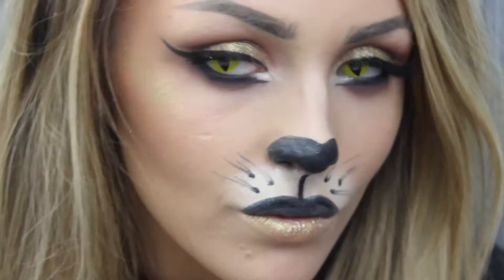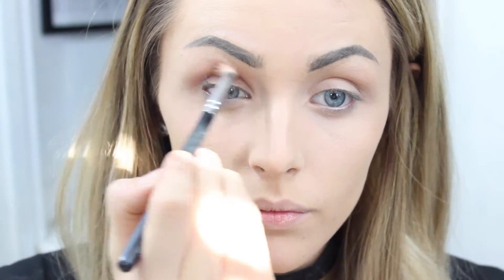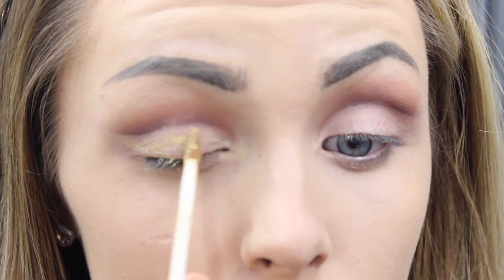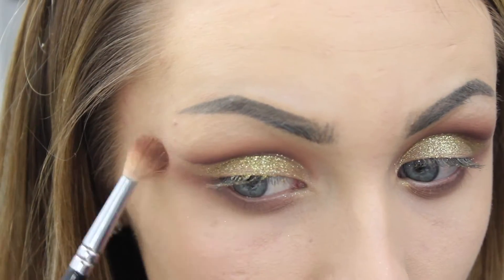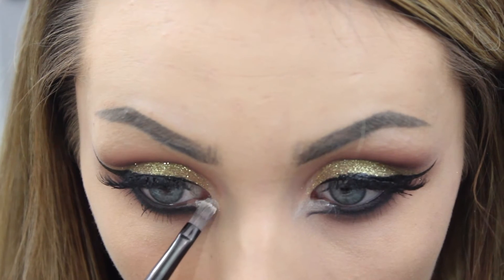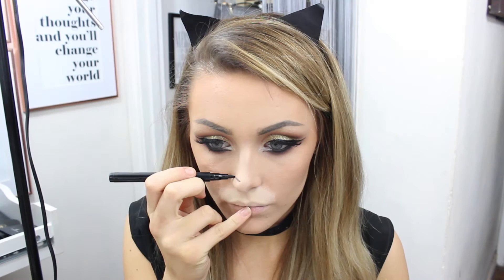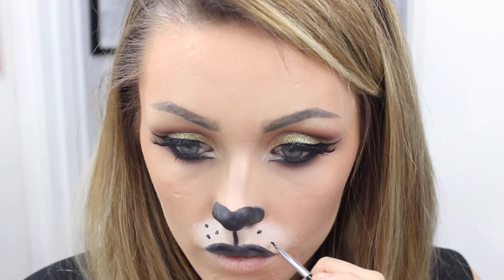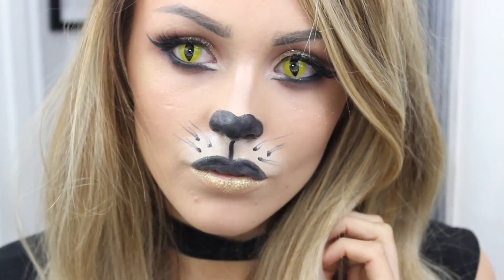Easy and Affordable Cat Halloween Makeup 🐾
hey guys i hope you enjoy this! one of my first videos was a cat makeup tutorial so i thought i would try it again and vamp it up! I know its not very original but its fun, easy and affordable to do! hope you like it! xxxx

PRODUCTS ~
BOURJOIS AIR MAT FOUNDATION
SIGMA WARM NEUTRAL PALETTE - CINNAMON, COZY, RUSSET & WARM STONE
TOO FACED GLITTER GLAZE - GOLDIE ROCKS
GOLD GLITTER (UNBRANDED)
ELF PRECISION LIQUID LINER
EYLURE LASHES - NO.141
MAC BLACKTRACK LIQUID LINER
CAT EYE LENSES (UNBRANDED) (BE CAREFUL WHEN BUYING THESE)

DEPOP: @shanifani

TECHNOLOGY BITS ~
Camera: Canon 600d
Editing: imovie